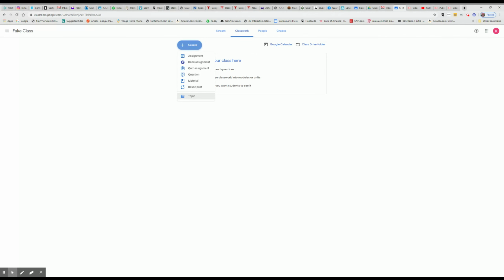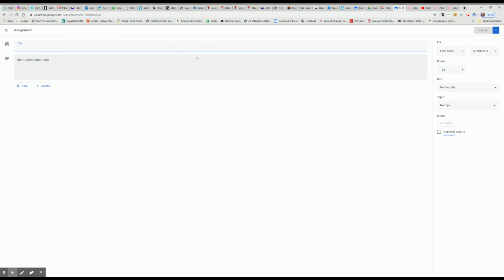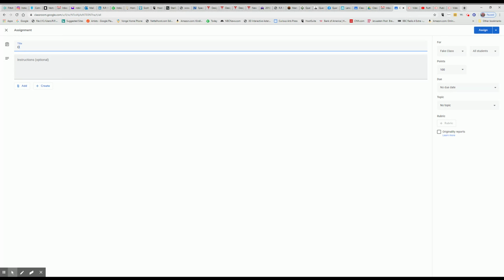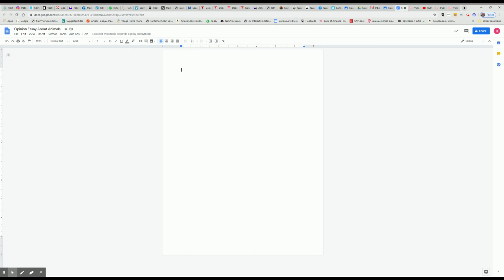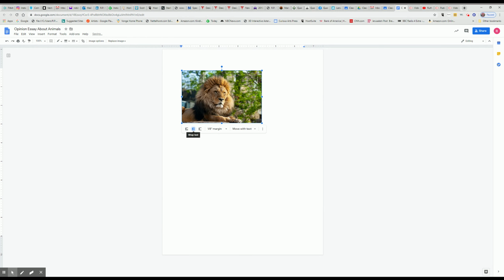Creating an Assignment in Google Classroom Part 1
This is the first of 2 videos to help you create your first assignment in Google Classroom.